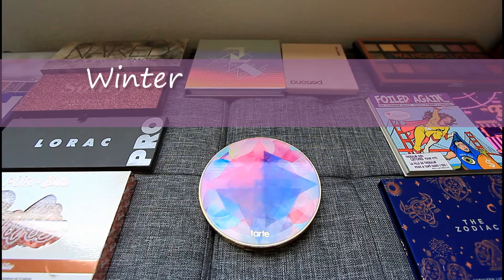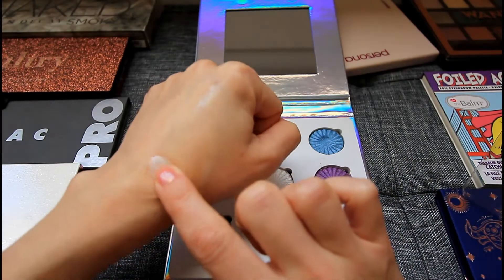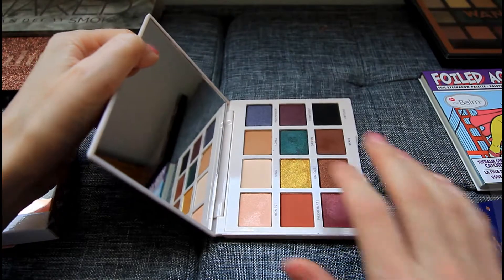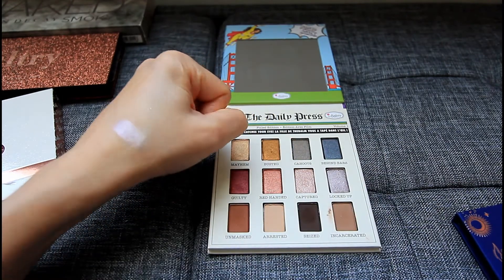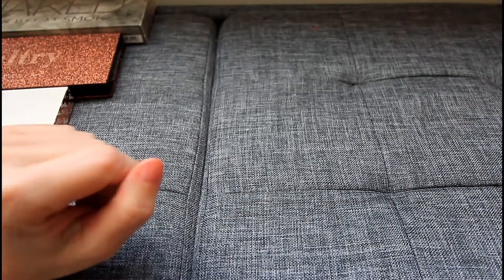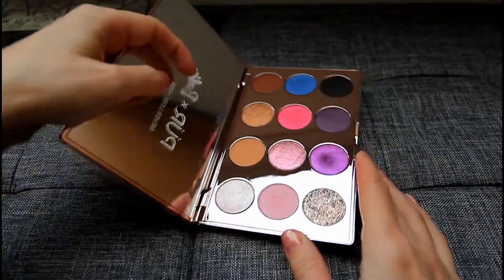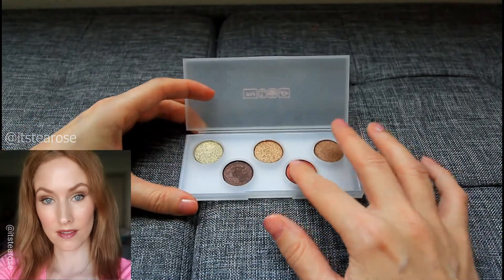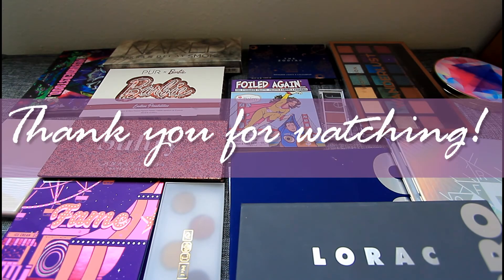Winter/Holiday PALETTES // some of my all time favorite HOLIDAY PARTY palettes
Hi loves! Winter holidays are almost here! I love Christmas and really all of the holidays. In today's video I'll be sharing with you some of my favorite winter or holiday party palettes. I use these to create everyday looks during the winter or more glam looks for the holiday party season.

Are you a winter person? If not, what is your favorite season? Do you have any favorite winter palettes?

►AMAZON STOREFRONT *